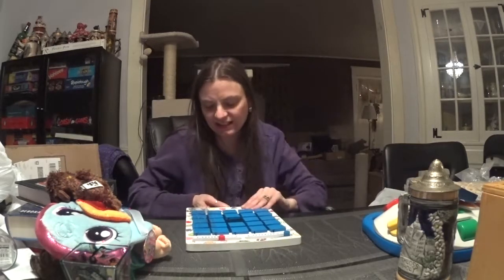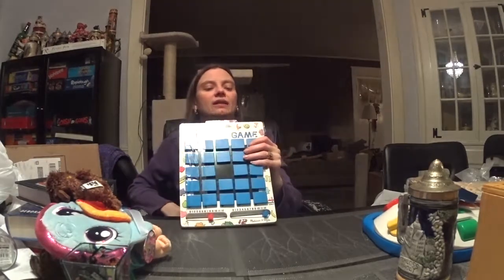Did I need it?